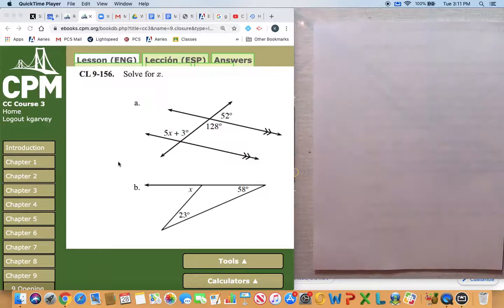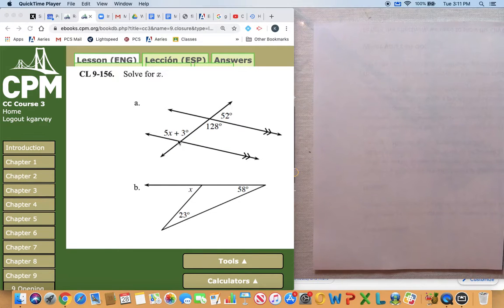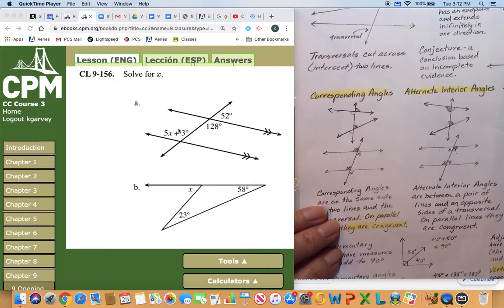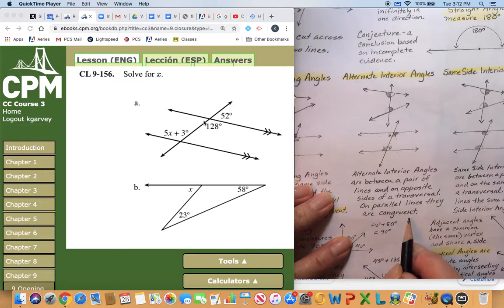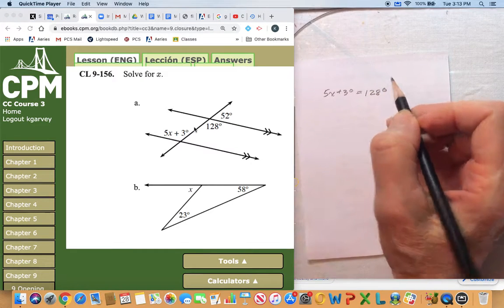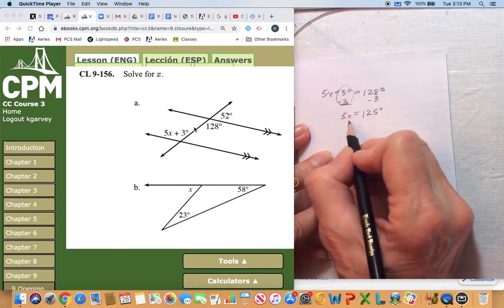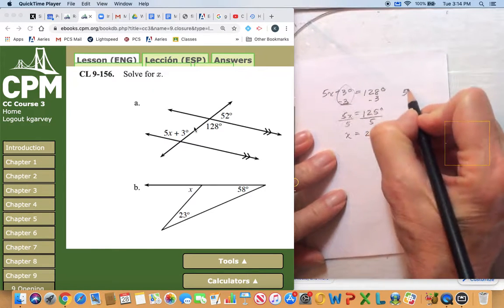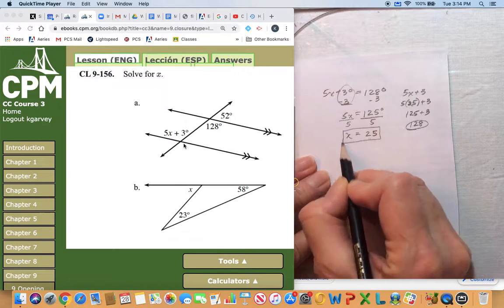Math 8, CL9-156 a